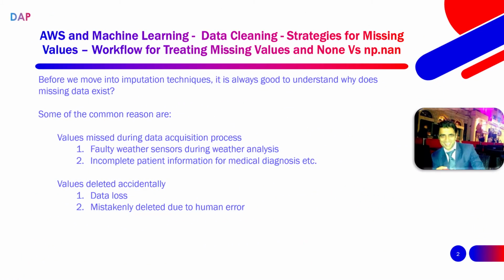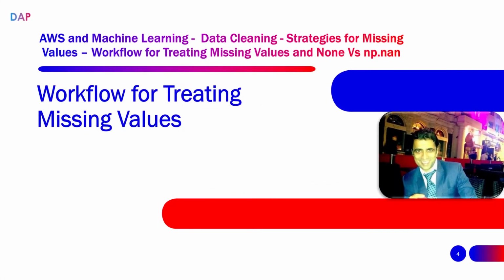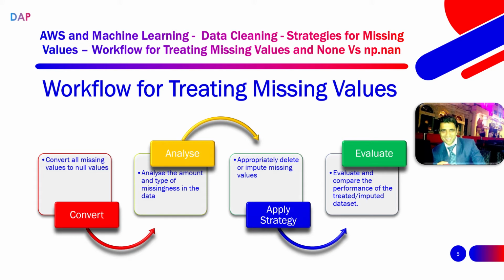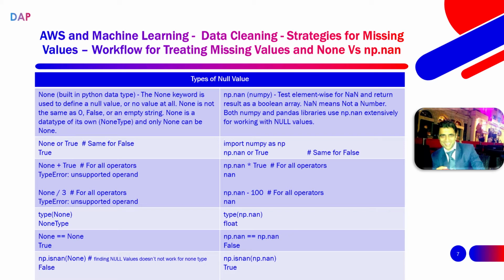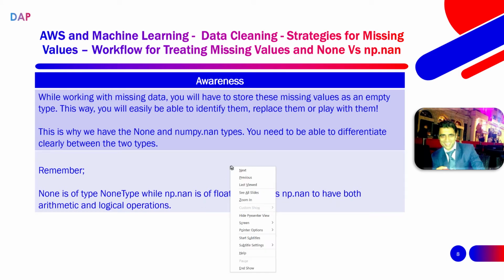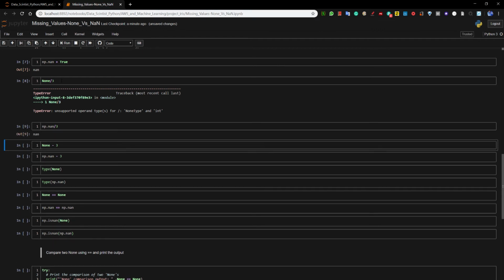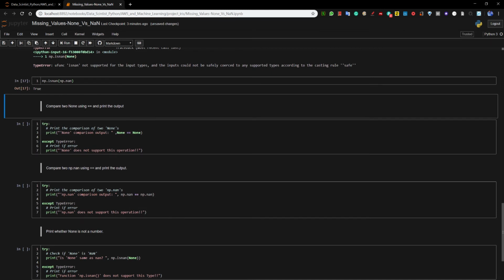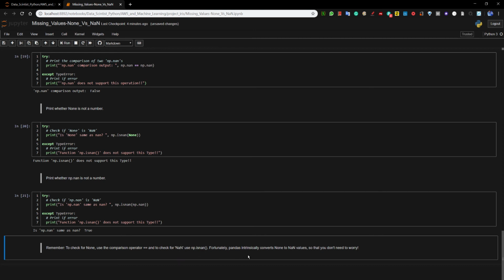031 - AWS and Machine Learning - Data Cleaning - Strategies 4 Missing Values–Workflow 4 Treating NaN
AWS and Machine Learning - Data Cleaning - Strategies for Missing Values – Workflow for Treating Missing Values